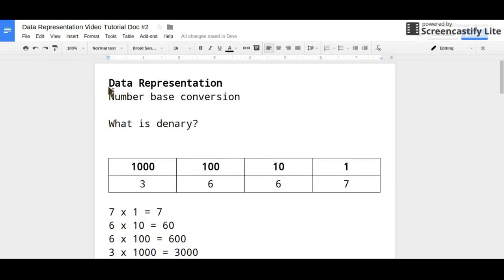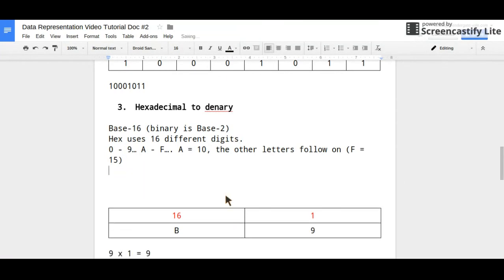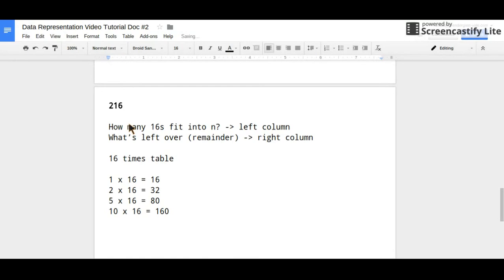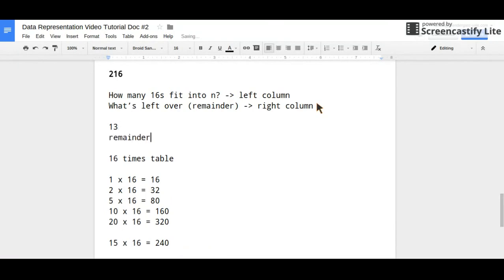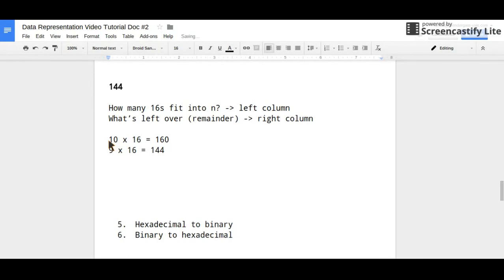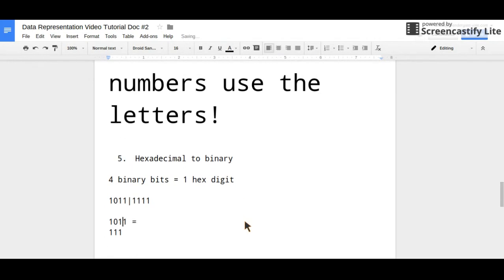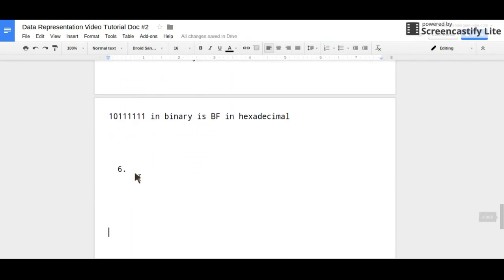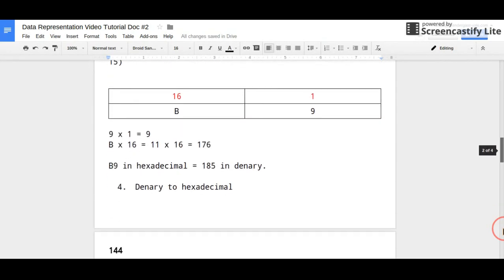COMP2 #14 3.1.10 d) g) converting between number bases PART B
A video tutorial aiming to clarify content on the following AQA GCSE Computer Science COMP2 spec criteria:

"understand how binary can be used to represent
positive whole numbers (up to 255)"
"understand why hexadecimal number
representation is often used and know how to
convert between binary, denary and hexadecimal."

Going through examples of converting between the different number bases.

Quiz tbc.